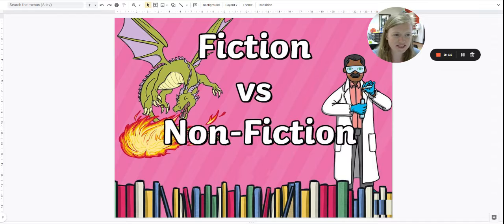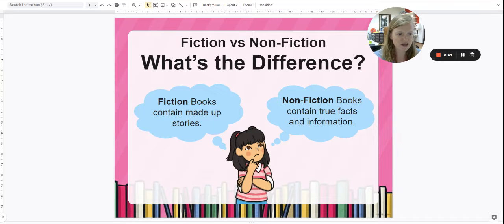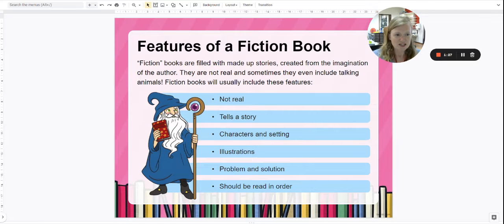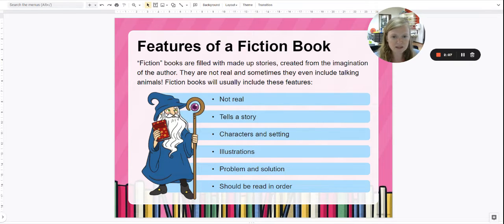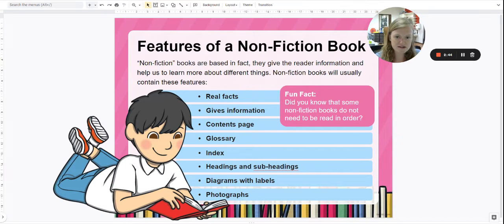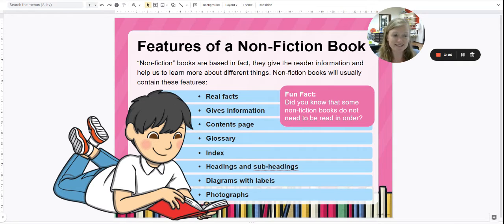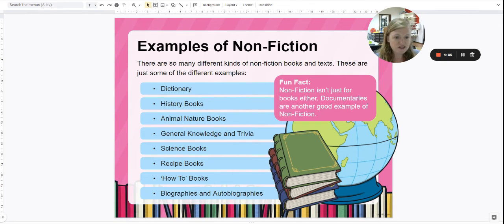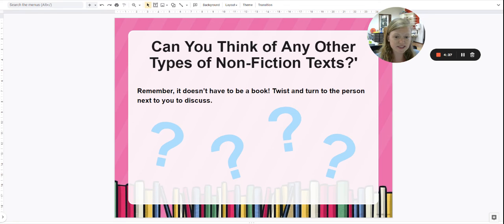Fiction vs non fiction